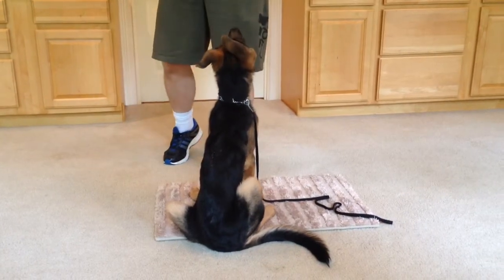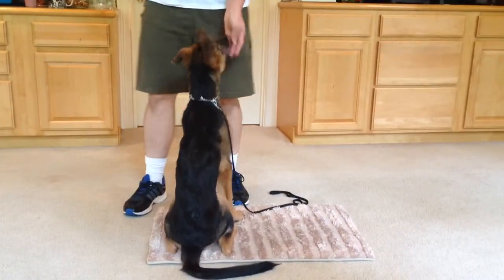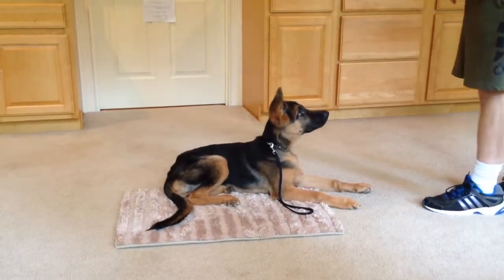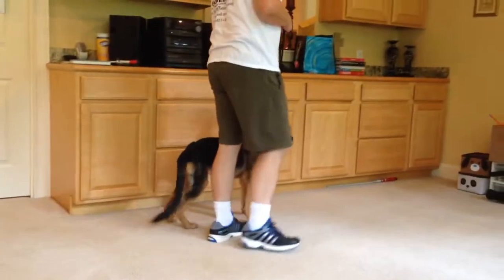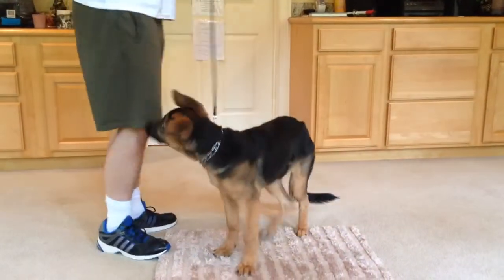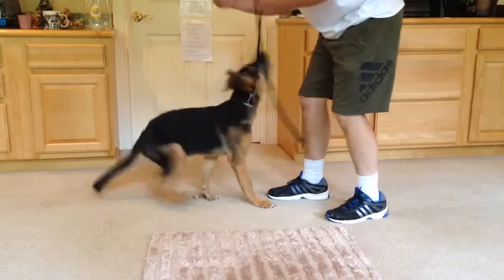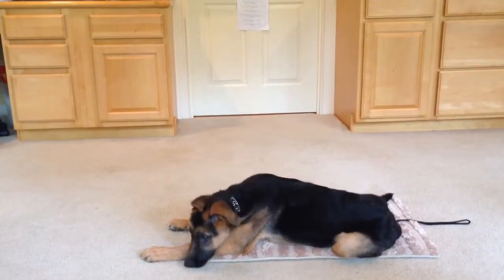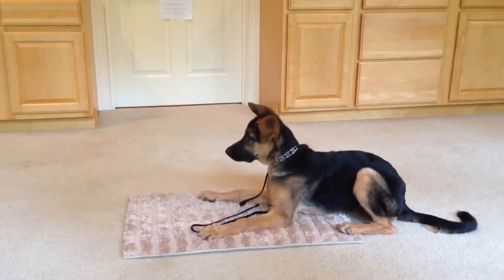LEVERS K9 OBEDIENCE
RUE- 15 week female GSD "On Leash" training.
First session for duration with distractions.